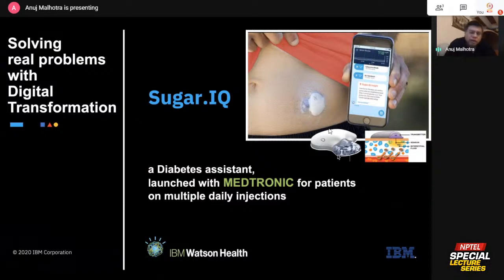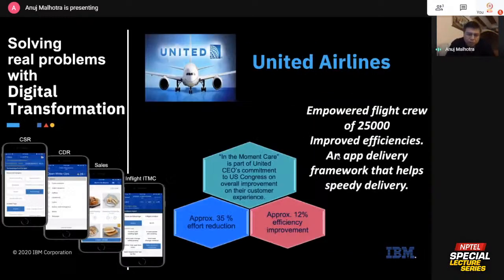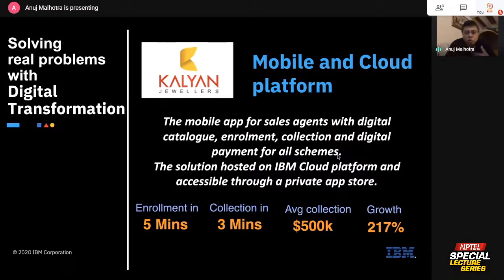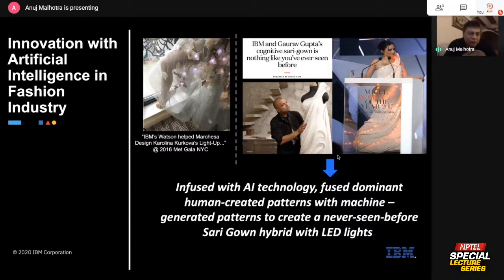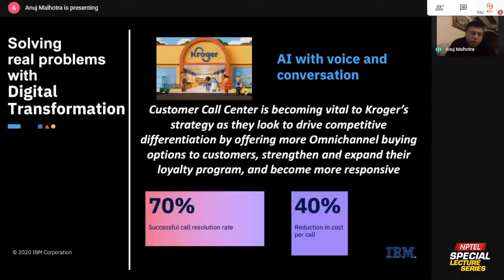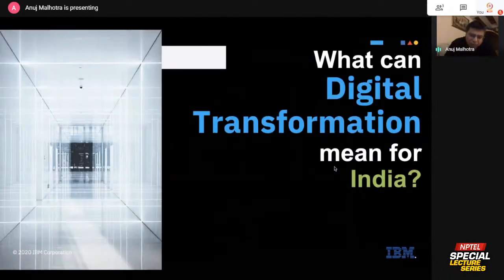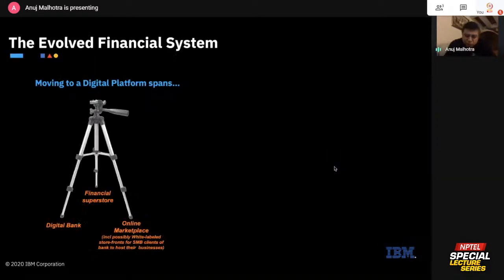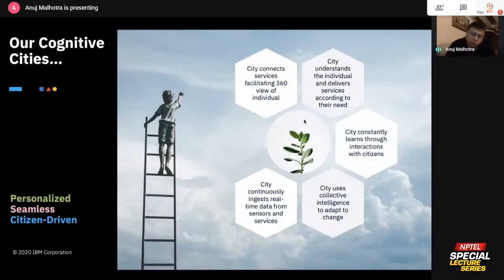LIVE_A Brief on What is Digital Transformation - Some Real Life Examples and Possibilities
A Brief on What is Digital Transformation - Some Real Life Examples and Possibilities

Mr. Anuj Malhotra
Vice President, Service Lines and Operations
IBM

Mr. Anuj Malhotra is a business executive with more than 30 years experience in IT Services and Management Consulting. He has served in markets across North America, South Asia, and ASEAN. He has deep experience in managing key client CXO Relationships, and driving growth.
Anuj leads IBM' Practices globally across all Client Innovation Centers. His role also includes personal ownership of, and direction to, all Technology Practices and Technology Garages/Labs at the largest IBM Client Innovation Center which is in India. He is also the Operations leader for the center in India, and owns all related functions, be it Business Operations, Resource and Capacity Management, Learning and Knowledge, Reskilling,...
Anuj has demonstrated success in leading globally distributed organizations that manage Sales, Solutioning, and Delivery portfolios, and the related P&Ls. He has a reputation as a change agent with an ability to analyze situations, devise strategies and solutions, and a proven record of rolling-out of the same globally.
Anuj has a Masters Degree in Business Administration and a Bachelors Degree in Mechanical Engineering.

About the Topic: A brief on what is Digital Transformation - some real life examples and possibilities...